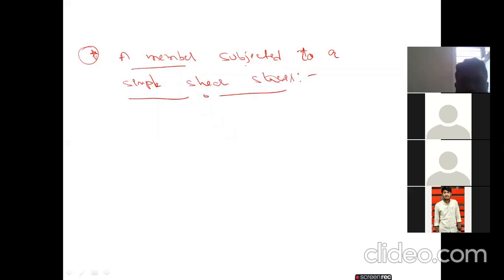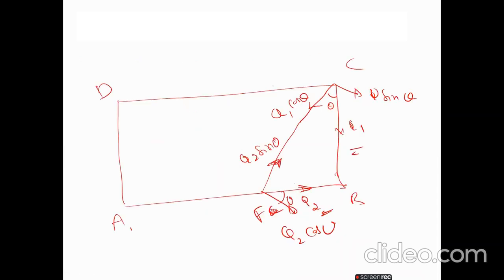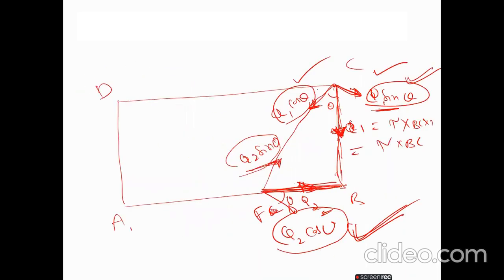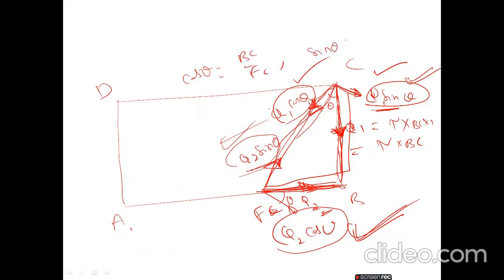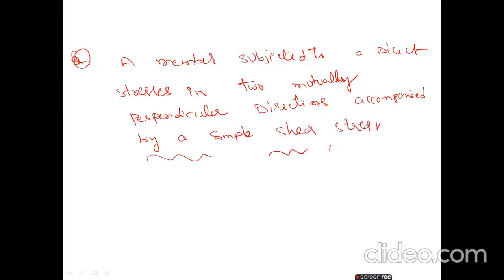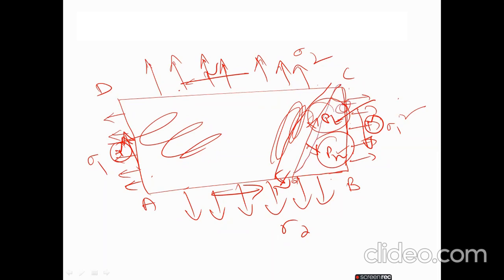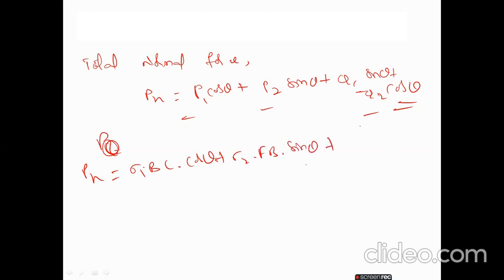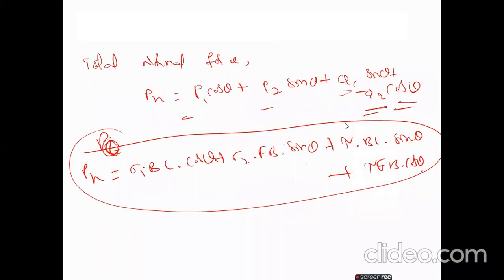PRINCIPAL STRESS & STRAIN - A MEMBER SUBJECTED TO SIMPLE SHEAR STRESS - Lecture 11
DISCUSSED PRINCIPAL STRESS & STRAIN - A MEMBER SUBJECTED TO SIMPLE SHEAR STRESS